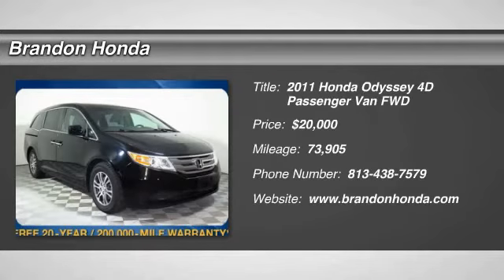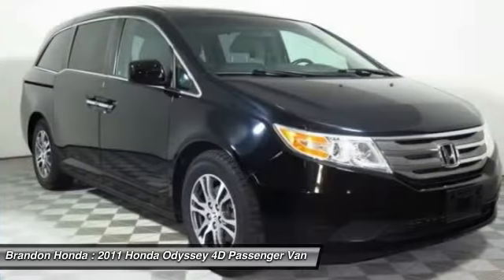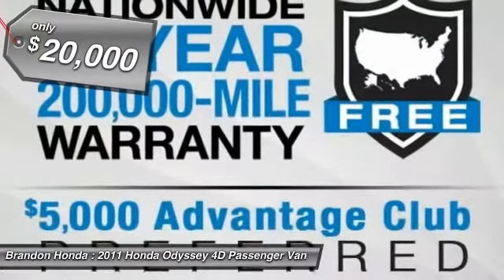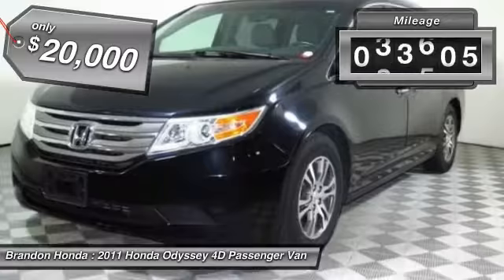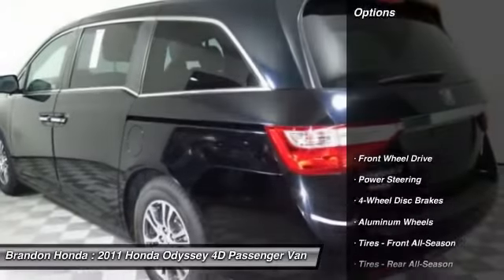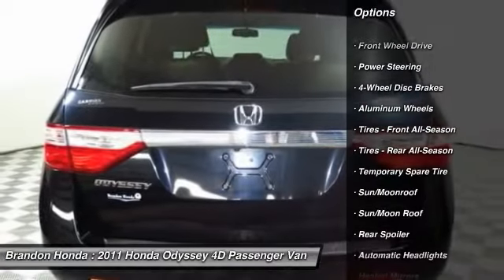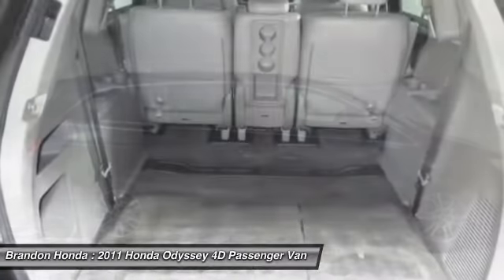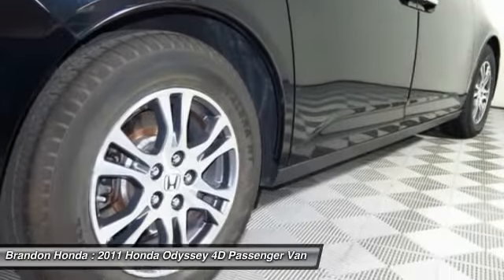2011 Honda Odyssey Tampa FL B099666A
2011 Honda Odyssey EX-L - $20000

Brandon Honda
9209 East Adamo

20 YR/200K WARRANTY, Sunroof/Moonroof, Leather Seats, **CLEAN CARFAX**, *Dealer Serviced*, and *11 Carfax Service Records Available*. FREE 20-Year/200,000-Mile Warranty. This vehicle is a Brandon Honda Certified Used Car. It comes with our exclusive Brandon Honda 20-Year/200,000-Mile Power-train Warranty. Unlike other car dealers, Brandon Honda's coverage starts from the date of purchase and the actual miles that are on the odometer. Example: purchase a 7-year-old Brandon Honda Certified car today with 70,000 miles, and you are covered up to 270,000 miles or 20 years from today. Honda has done it again! They have built some wonderful vehicles and this fantastic-looking 2011 Honda Odyssey is no exception! Have one less thing on your mind with this trouble-free Odyssey.